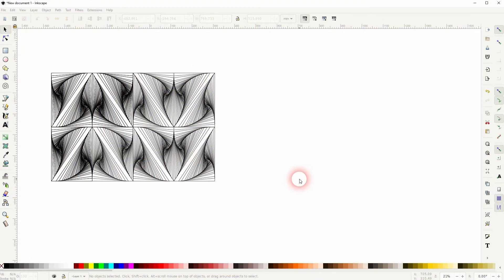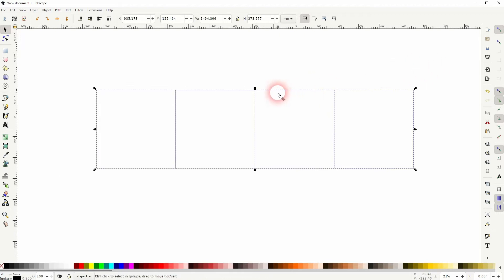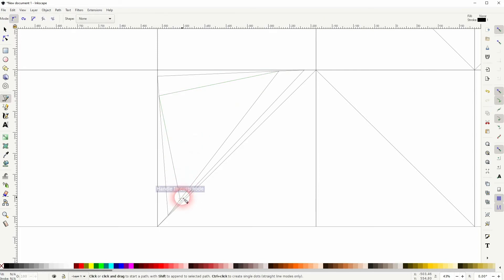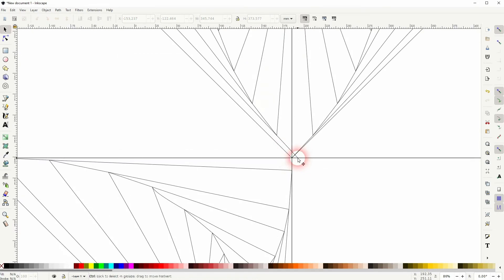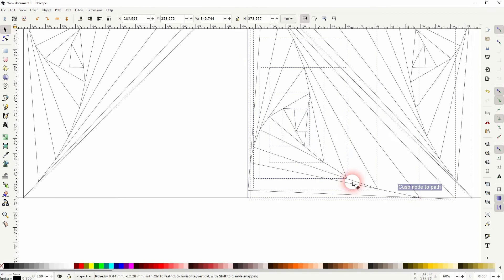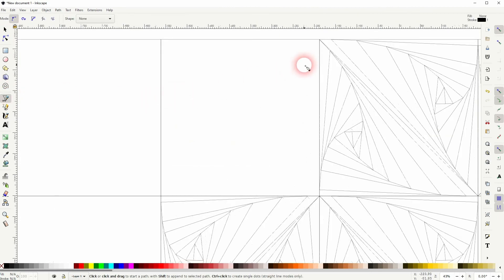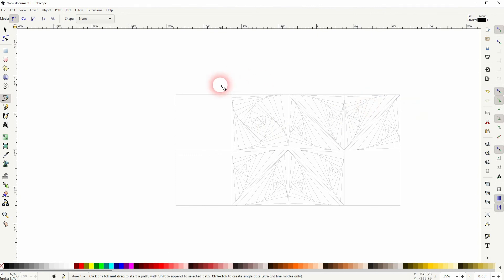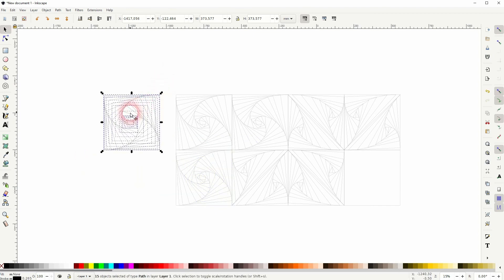Create a Geometric Zentangle Pattern in Inkscape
In this tutorial I'll show you how to create a geometric zentangle pattern in Inkscape.